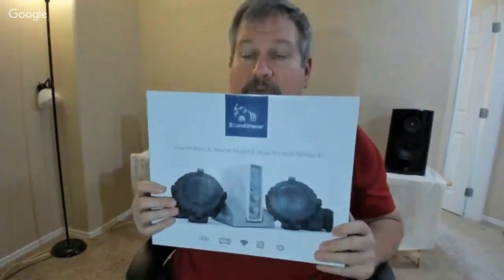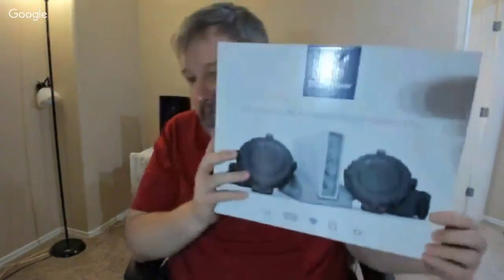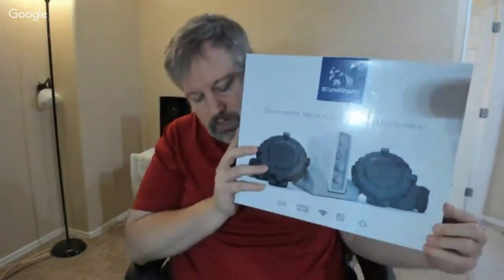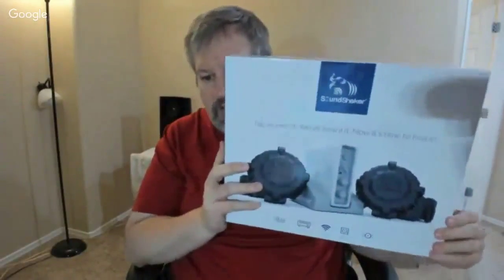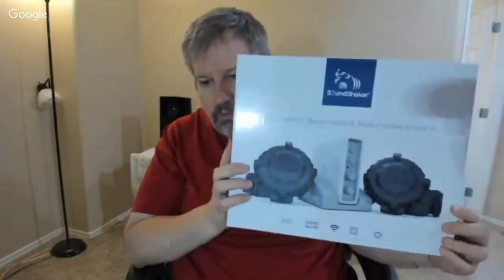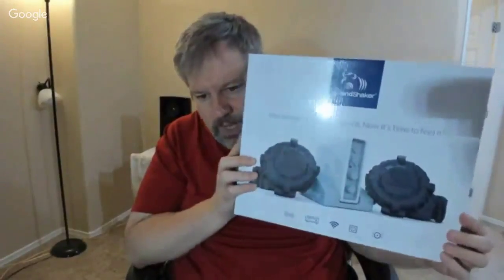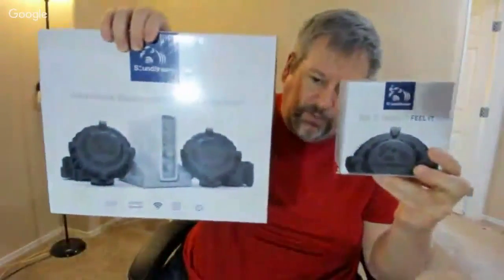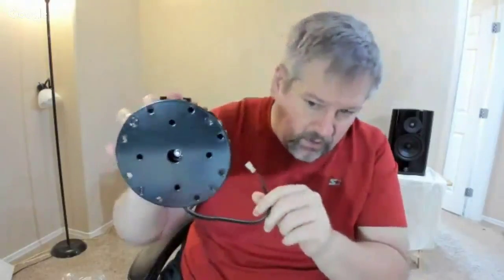Sound Shaker Bass Amplifer and Tactile Transducers for Home Theater Seating Unboxing Review